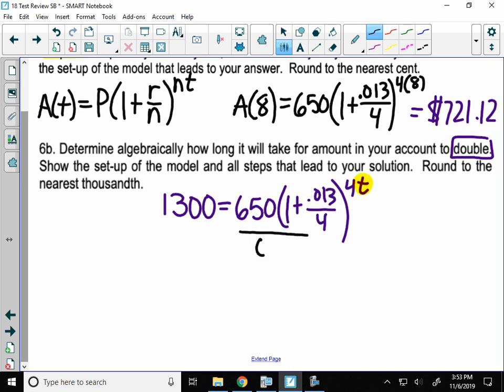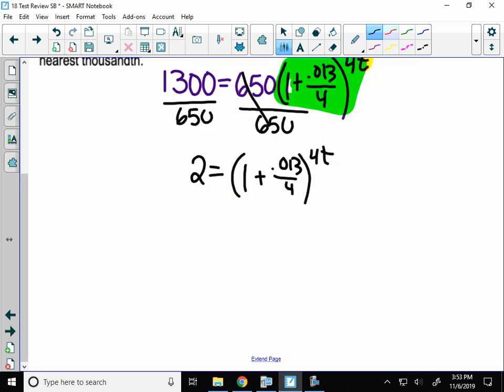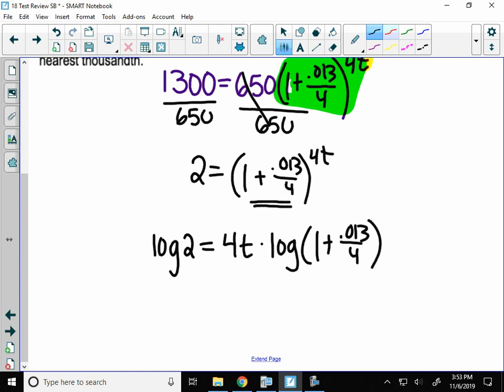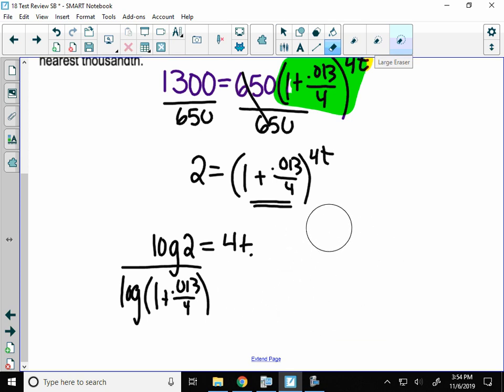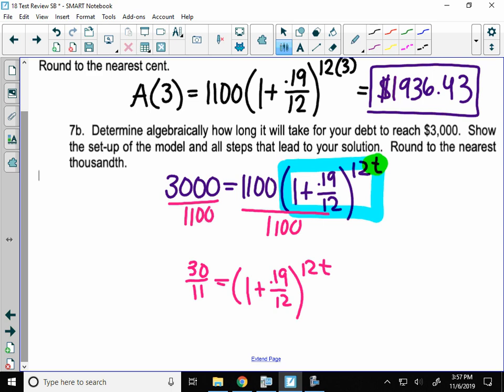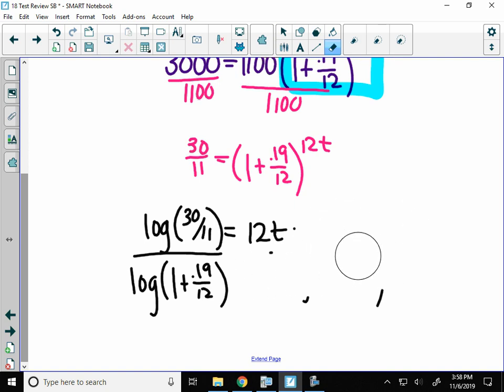HA2 Unit 5 Test Review Part 6 problems 6 9